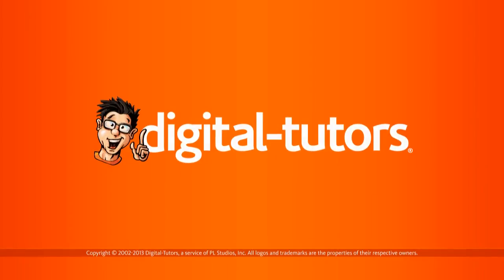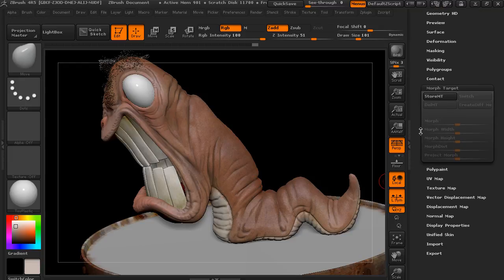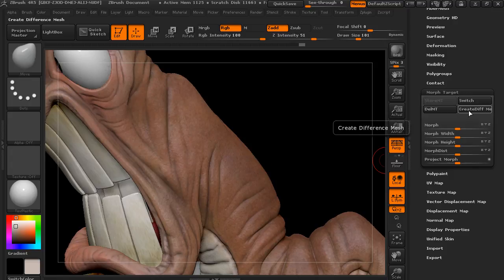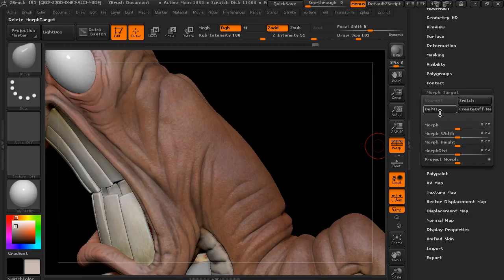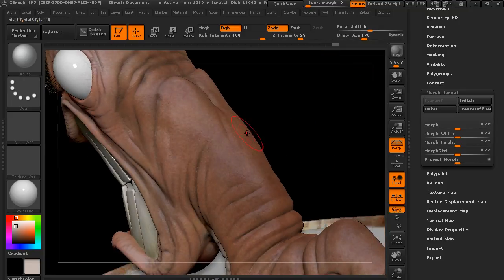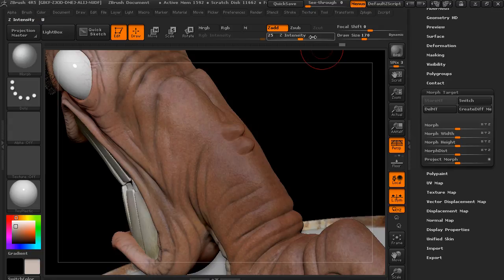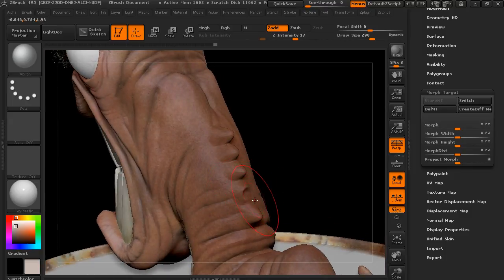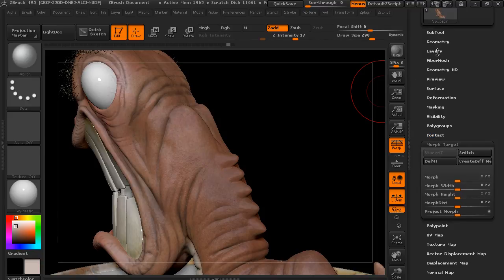Introduction to ZBrush Tutorial 35